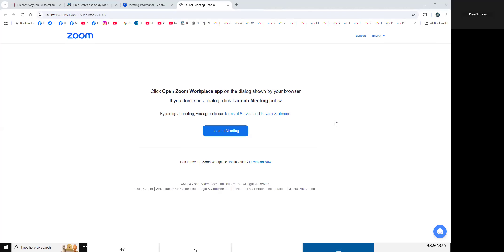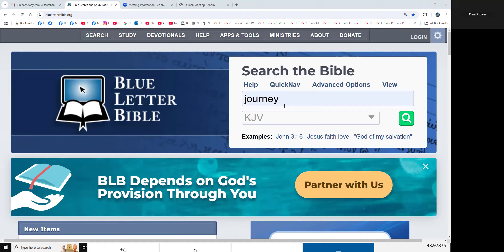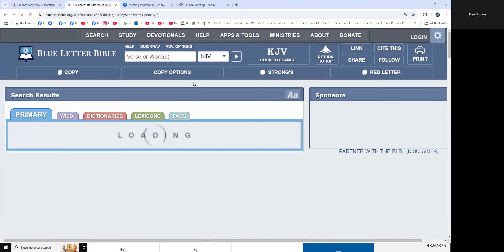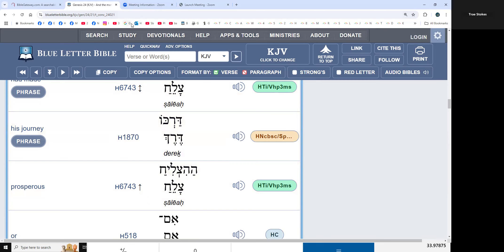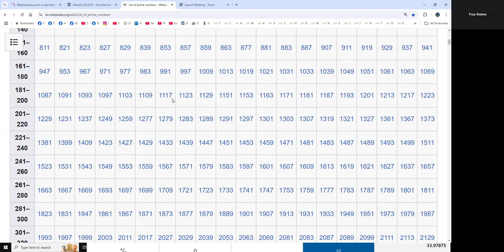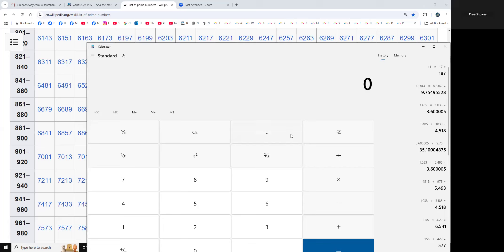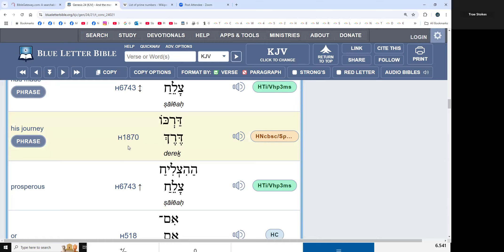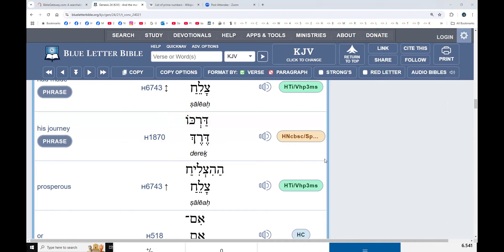why the word JOURNEY is crammed down ye ole throats